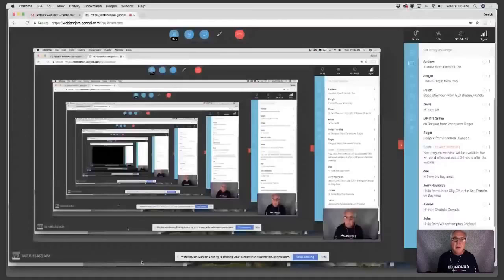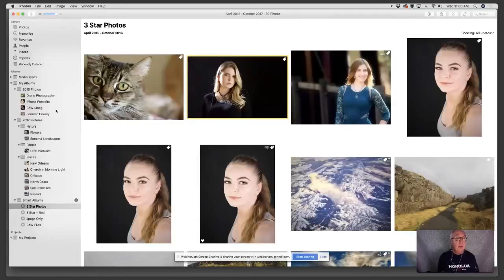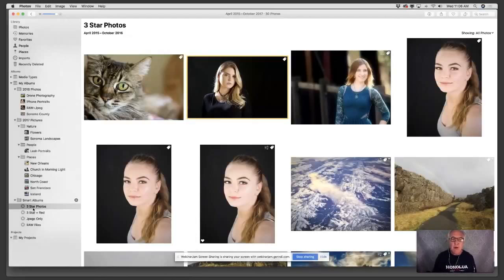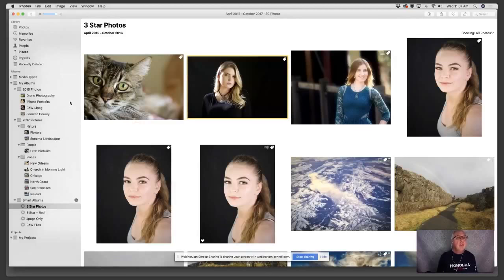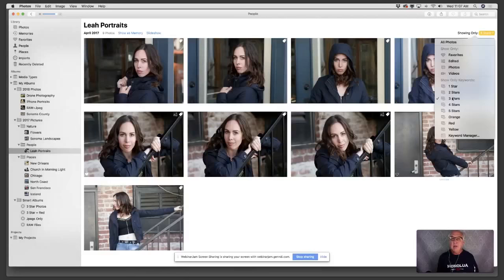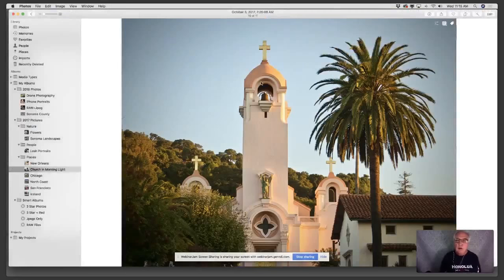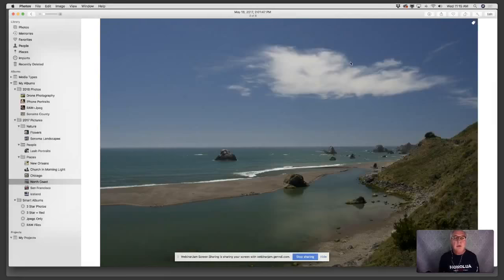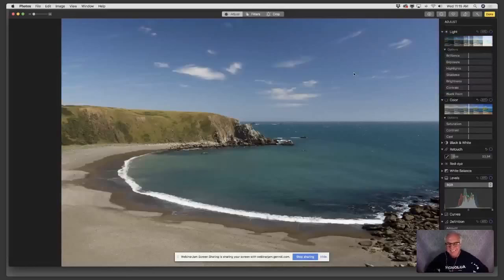Apple Photos webinar with Derrick Story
Derrick Story hosts this Rocky Nook webinar on Apple Photos